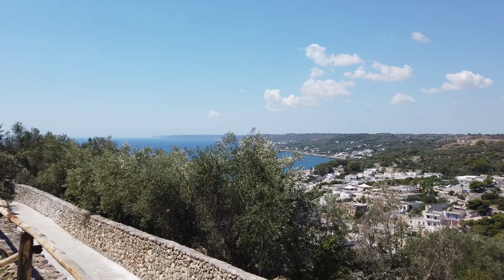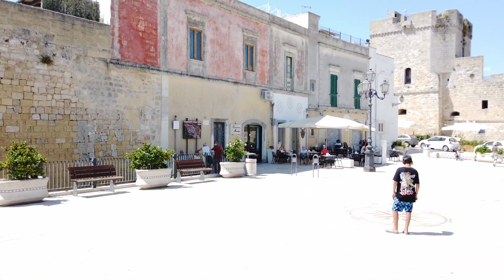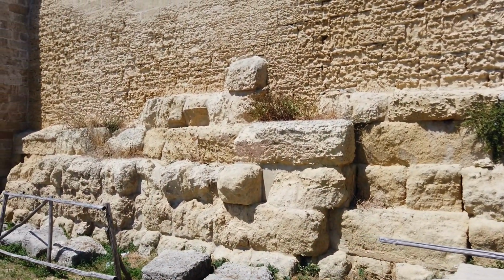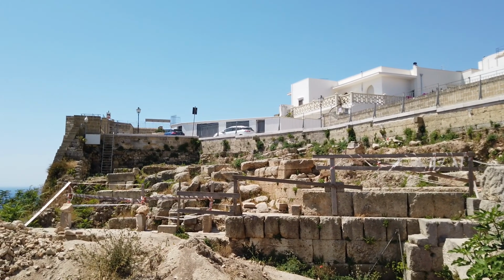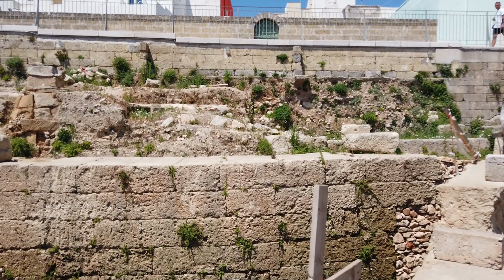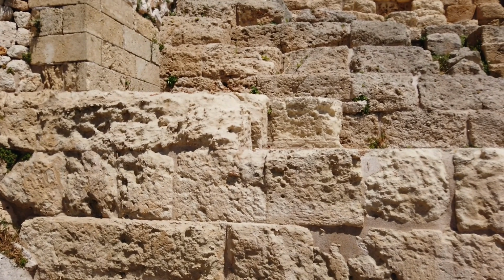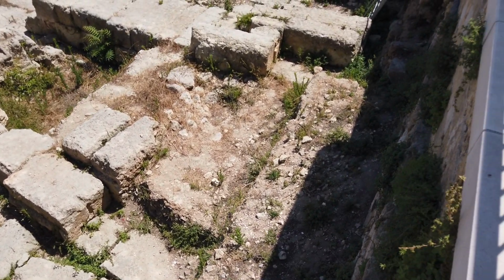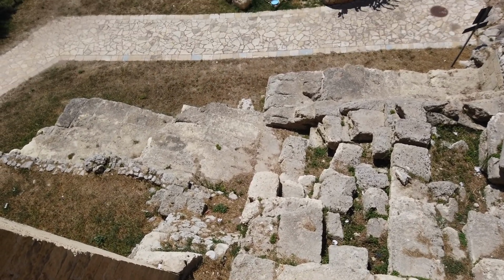The Messapic walls of Castro - Puglia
In this video we visit the little known Messapic structures of Castro in the region of Puglia, Italy, where big square blocks walls can be found together with a temple to Minerva.